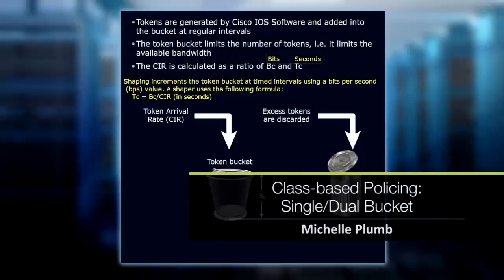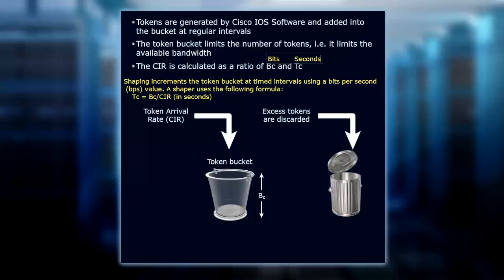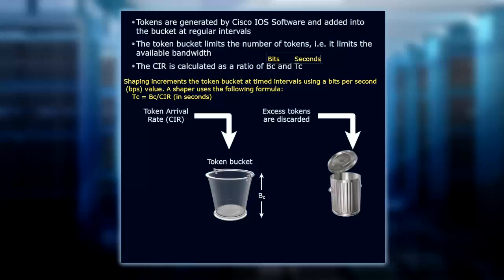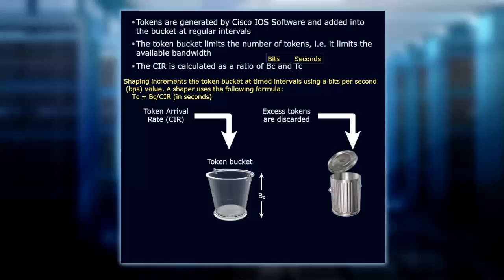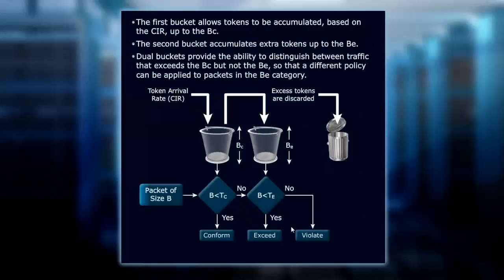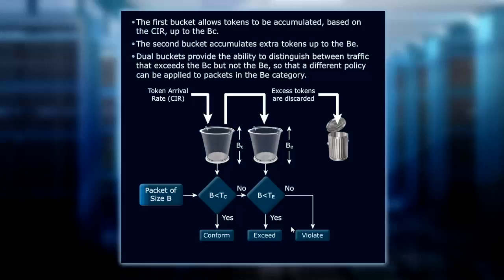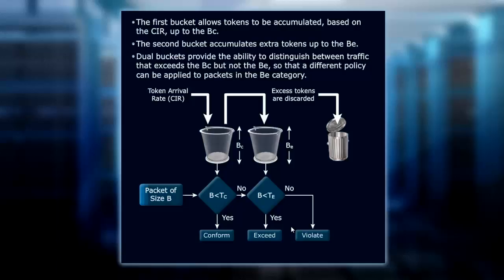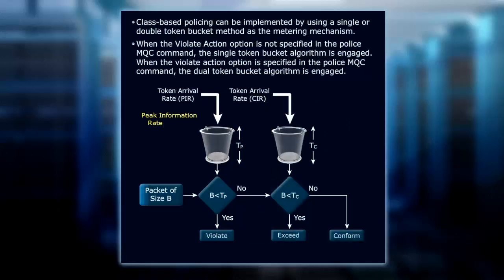CIPTV1 - Class-based Policing: Single/Dual Bucket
This video is a sample from Skillsoft's video course catalog. After watching it, you will be able to implement class-based policing: single bucket and dual bucket.